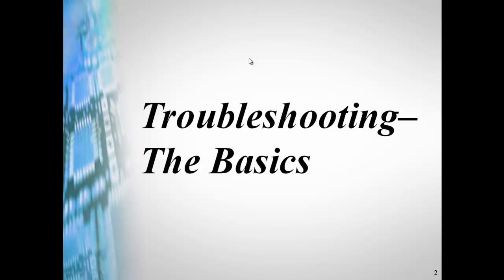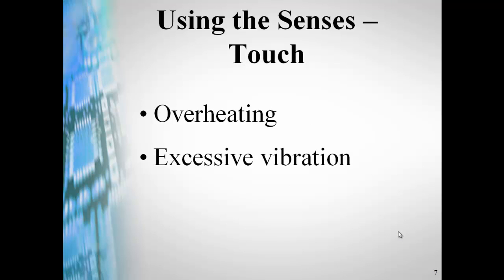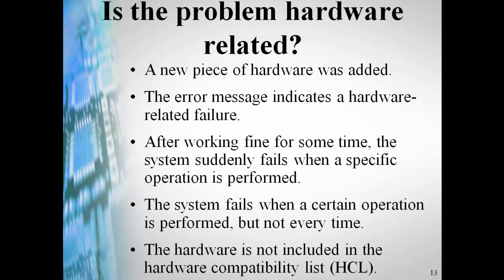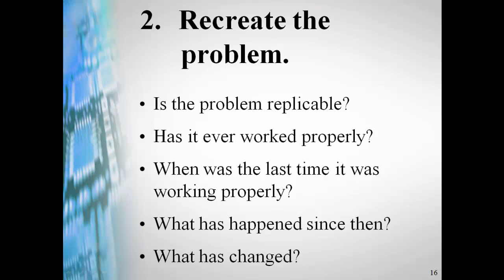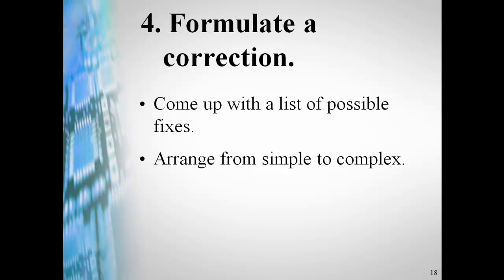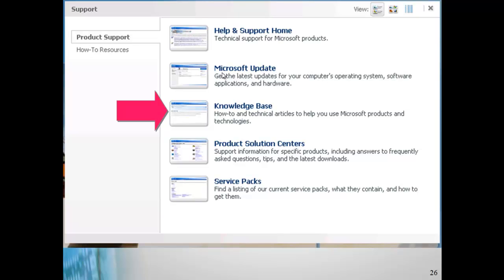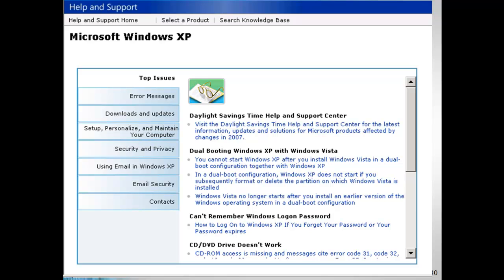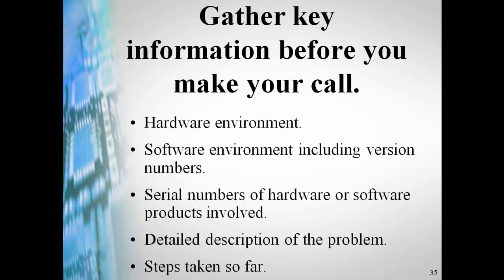Unit 07 Troubleshooting